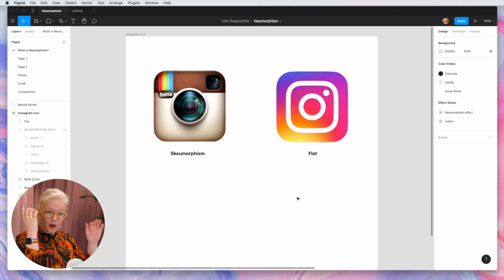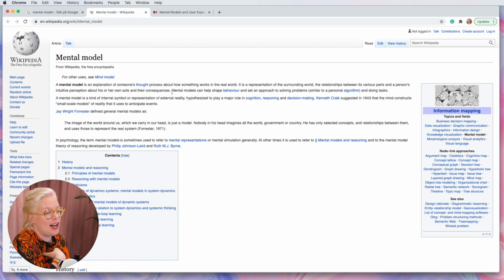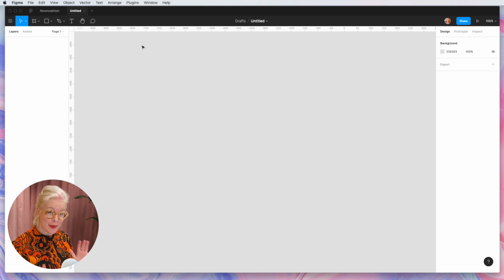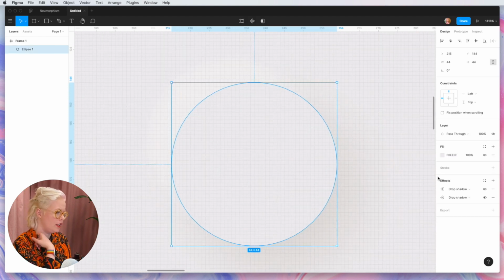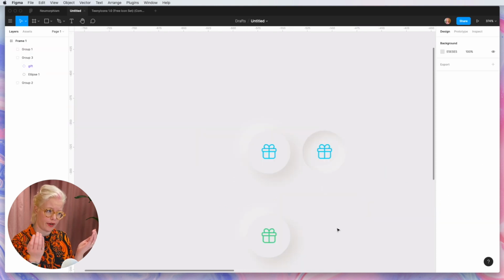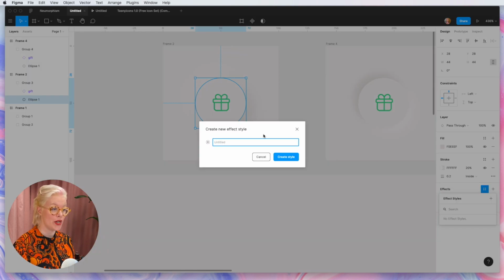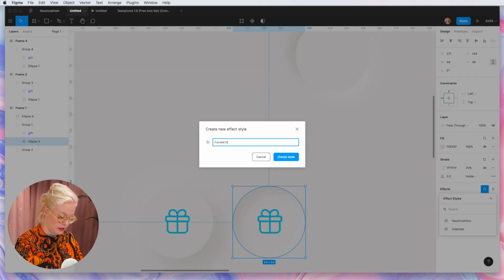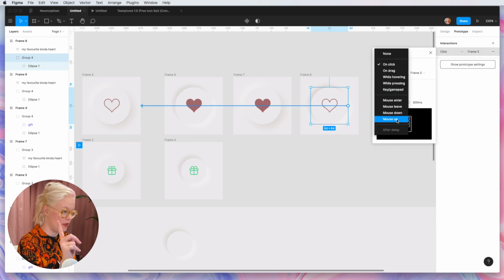Redesigning Instagram 🌈 Part 1: Neumorphism, effect styles & my mental model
Join me as I start giving Instagram a Neumorphism makeover!
In this episode, I explain how I work with mental models for a redesign project. How to save lots of time by saving effect styles in Figma. Will also prototype the button behavior for likes in the app.

😻  My music is composed and performed by Fredric Johansson